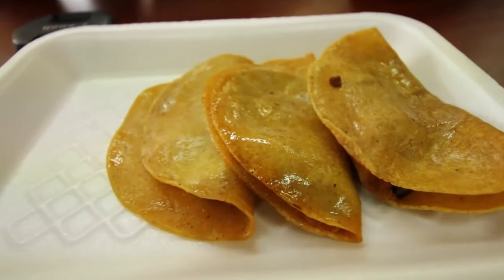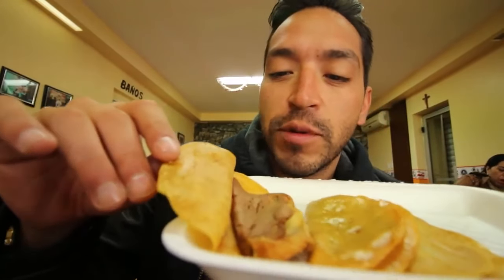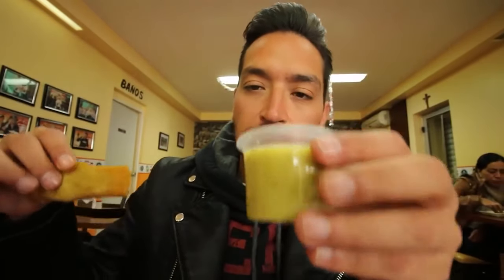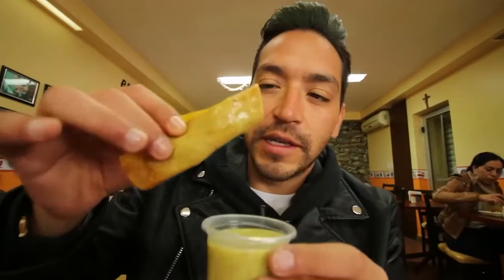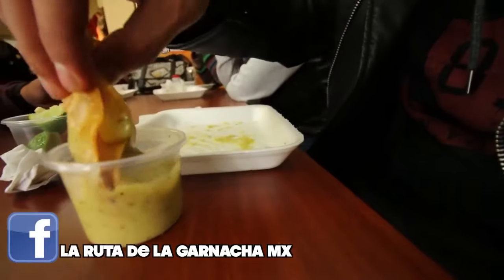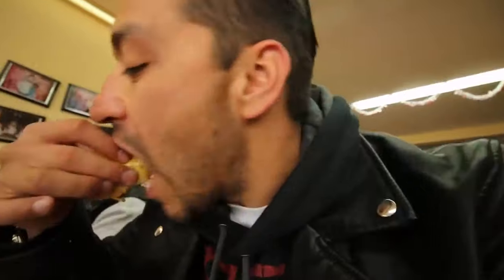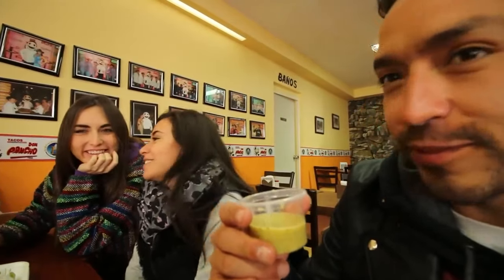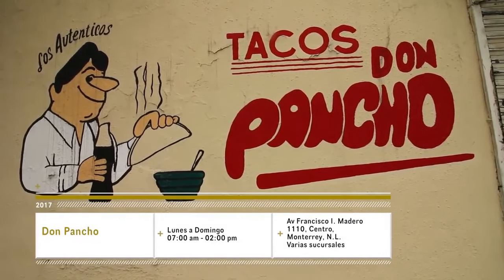Ricos TACOS al VAPOR en Monterrey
Hola, este es el canal Oficial de clips de La Ruta de la Garnacha - Street Food
Es un canal con el propósito de homenajear la comida mexicana y comida callejera mexicana.

🚨 La Ruta de la Garnacha no recibe ningun tipo de pago para reseñar los lugares que verás en el video. Si no nos gusta la comida o la atención, no sacamos el video, no me gusta hablar mal de los lugares por respeto a las familias que viven de el. El Garnachometro es mi opinión general del lugar con el fin de ser lo más objetivo posible, por si decides visitar el lugar.
Cada persona tiene un paladar diferente, entendemos si tú tienes una opinión diferente a la de nosotros. 🚨

Gracias por ser parte de la familia Garnachera.

RECOMENDACIONES DE AIRBNB
Descubre los mejores lugares de comida callejera en La Ruta de la Garnacha
Mi Equipo
Mi Camara más usada
Mi segunda Cámara
Mi Cámara de viajes
Cámara portatil
Cámara de acción
Mi lente de vlog
Lente de detalles
Lente recomendado de vlog
Microfono vlog
Microfono Lavalier
Tripie para cámara de acción
Mi mochila de cámara